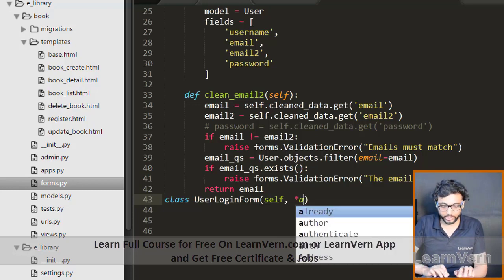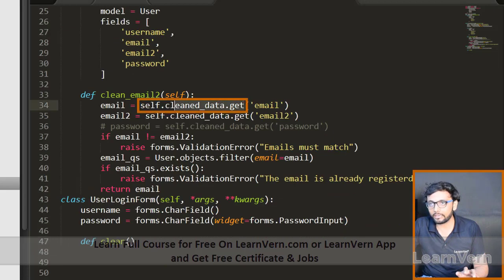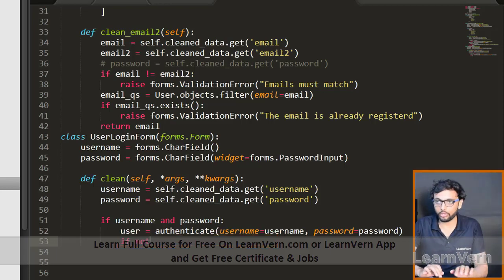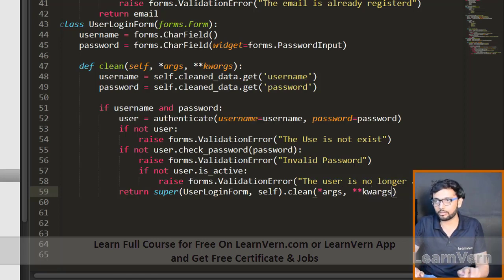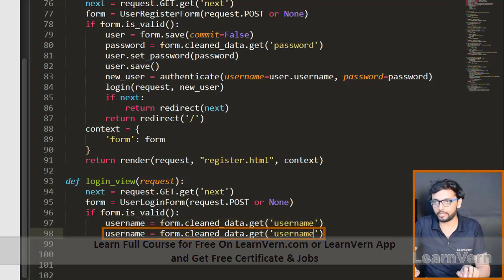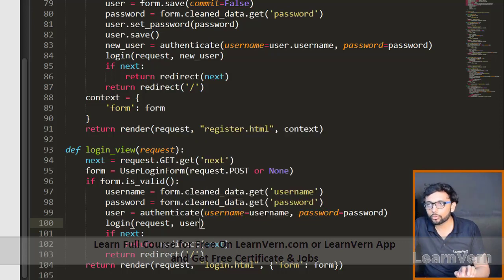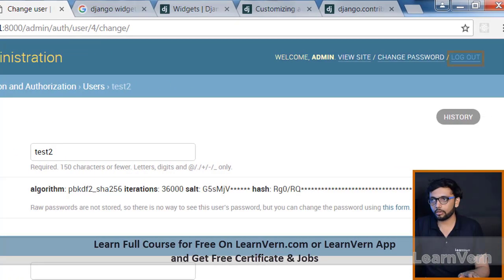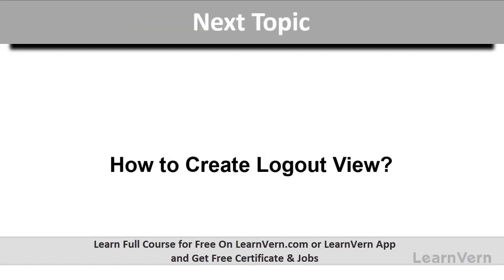How To Create Login view in Django? | Free On LearnVern